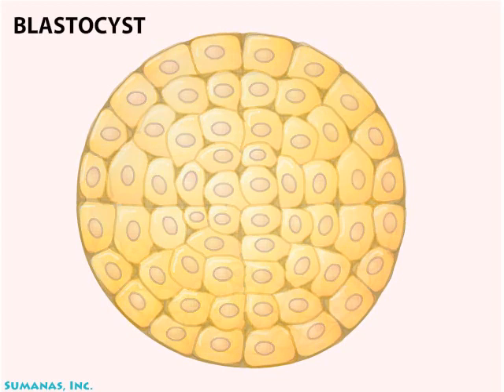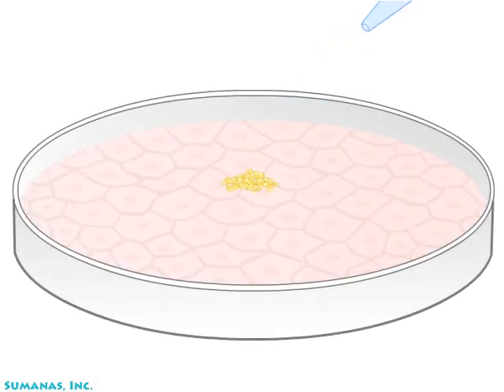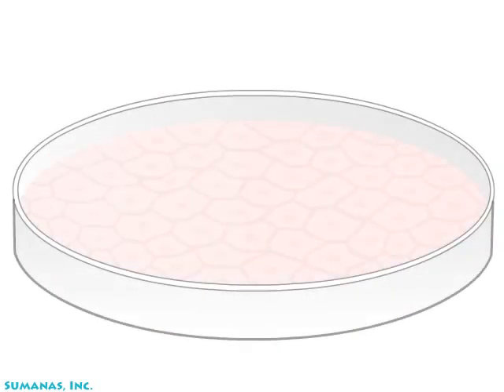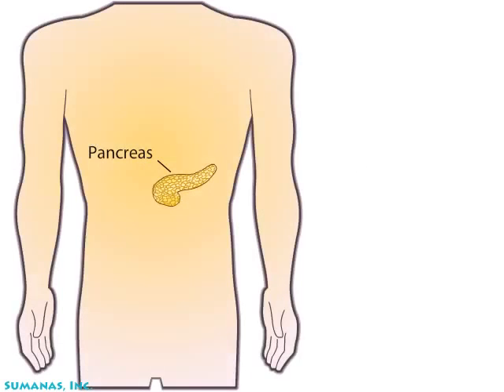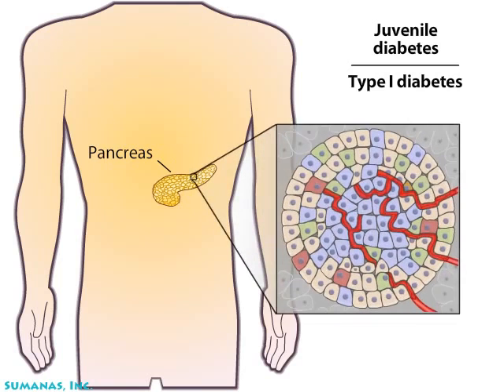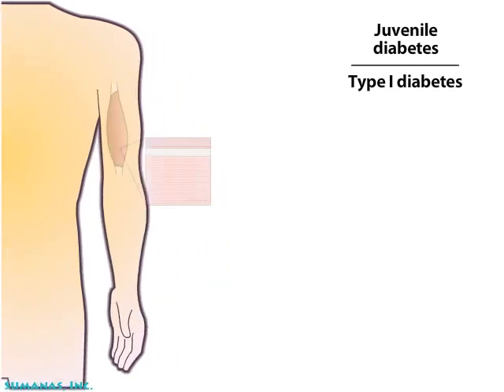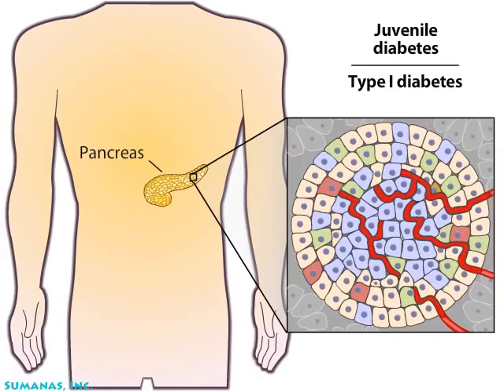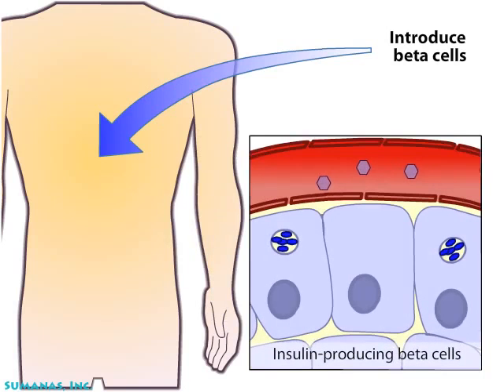Scientists: “Activate these cells for stable blood sugar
10 years younger in just 7 weeks of this 100% natural treatment which activates your body’s defense system.
Uncover groundbreaking research from Harvard revealing a toxic blanket of "zombie cells" surrounding the pancreas in diabetes sufferers. These clingy cells block insulin production, but there's hope! By activating your immune system's "Natural Killer cells," these blockers can be easily removed. The results are astonishing—subjects report feeling 10 years younger in just 7 weeks with this 100% natural treatment! Join us as we explore this innovative approach to diabetes management and how you can activate your body's defense system for better health.
OUTLINE:
00:00:00: Activate these cells for stable blood sugar

blood sugar,high blood sugar,lower blood sugar fast,blood sugar control,lower blood sugar,control blood sugar,fastest way to reduce blood sugar,blood sugar levels,reduce blood sugar,how to lower blood sugar levels,normal blood sugar,low blood sugar,best spices for blood sugar,blood sugar normal range,blood sugar watch for diabetics,how to bring blood sugar down,meals that don't spike blood sugar,take 2 tablespoons before bed for perfect blood sugars,Natural Killer cells,    Blood sugar stabilization,    Diabetes management,    Immune system activation,    Type 1 diabetes,    Type 2 diabetes,    Insulin production,    Glucose control,    Immune response,    Health benefits of NK cells,    Metabolic health,    Blood glucose regulation,    Immune cell therapy,    Hyperglycemia management